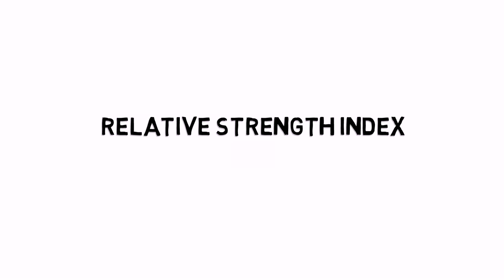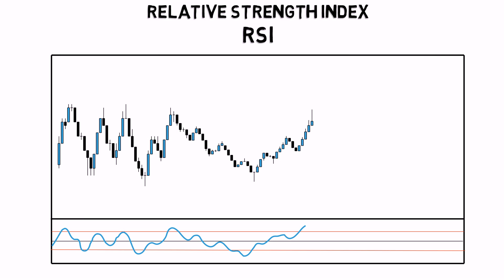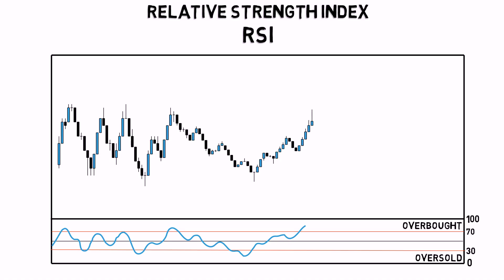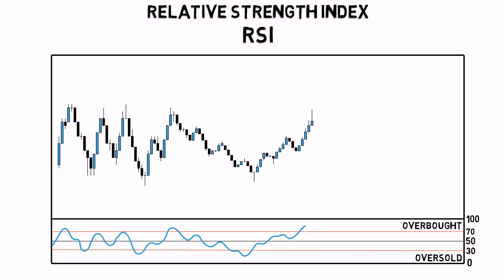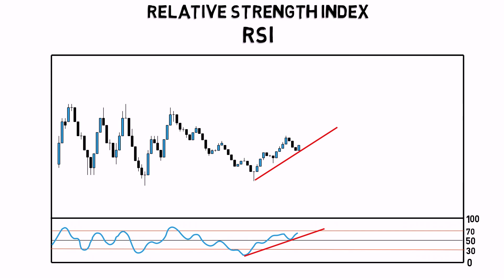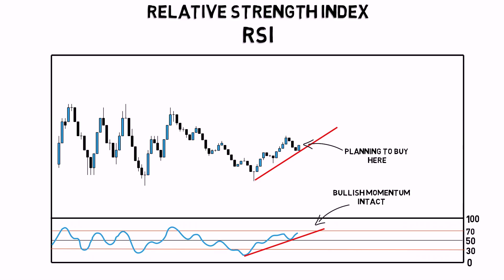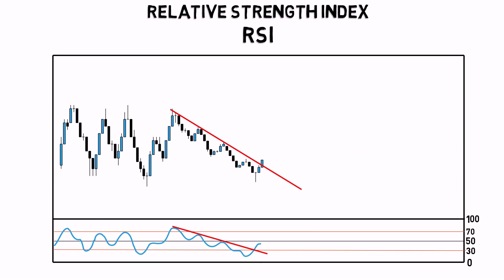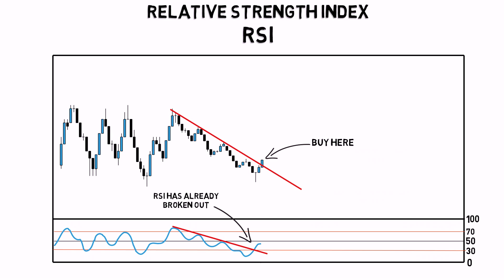Learn Forex - RSI - Relative Strength Index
Learn what is RSI and how to use this indicator in your trading.